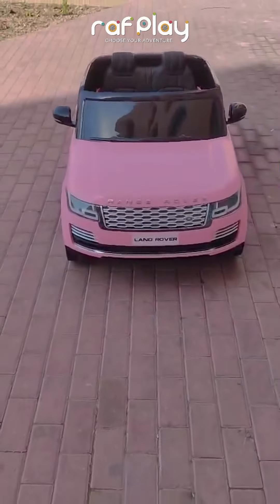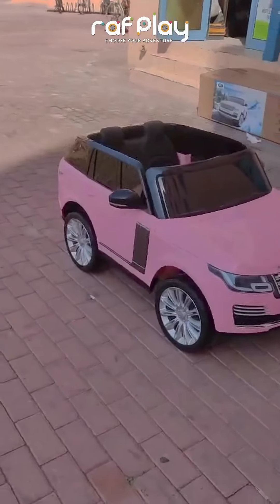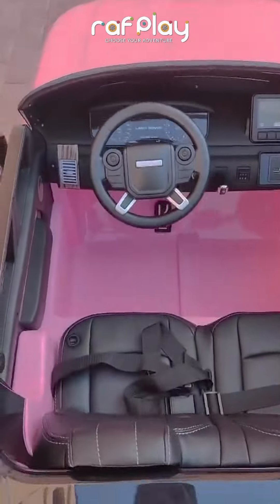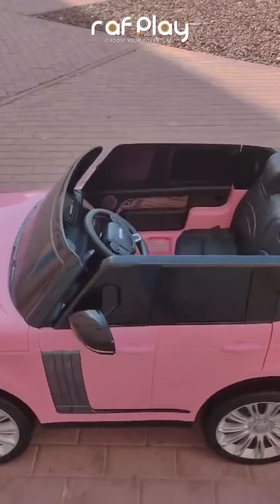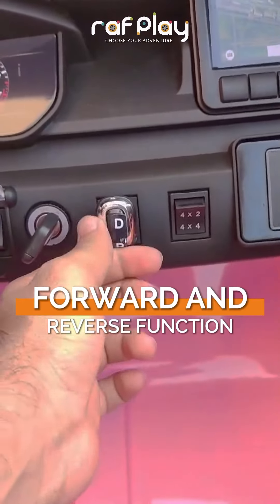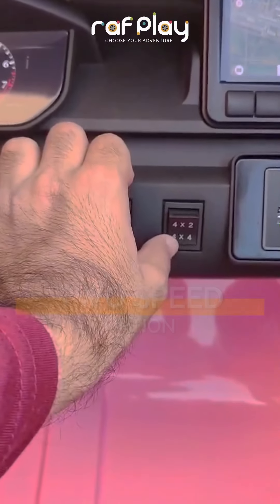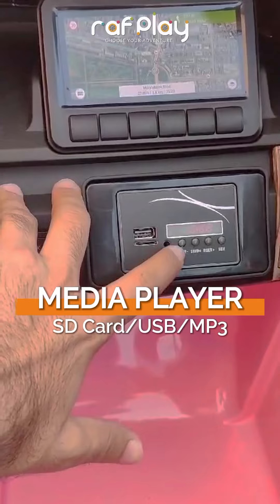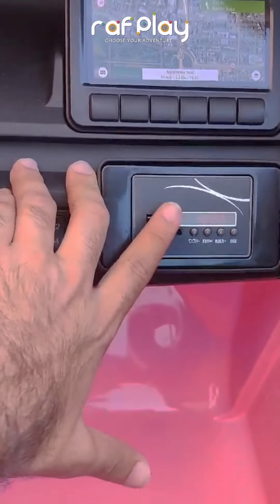Range Rover Kids Electric Car | Rafplay Emirates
🚚 Delivery all over UAE 🚚

💰 COD and Assembly options are available